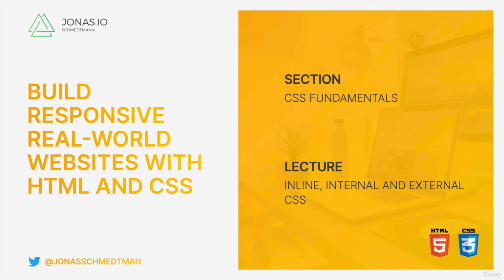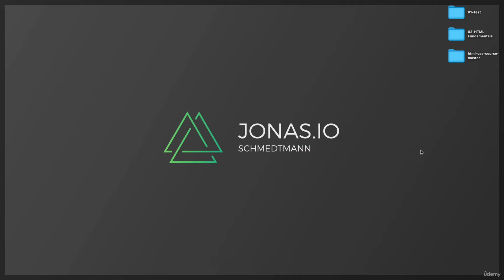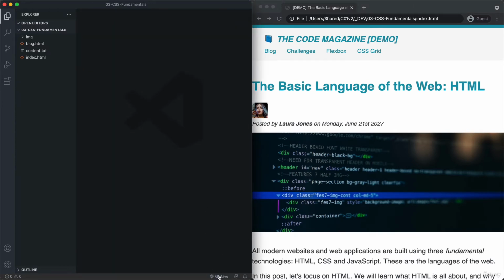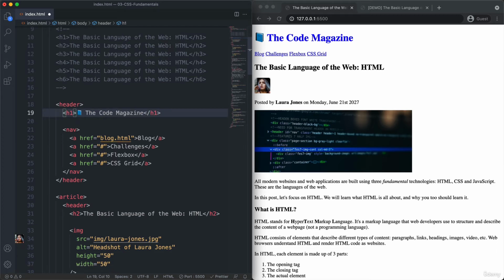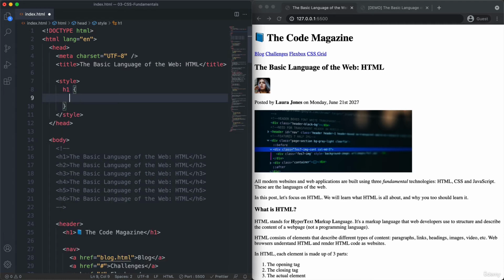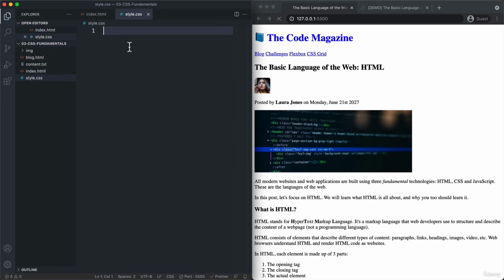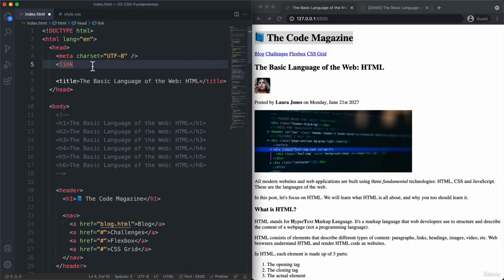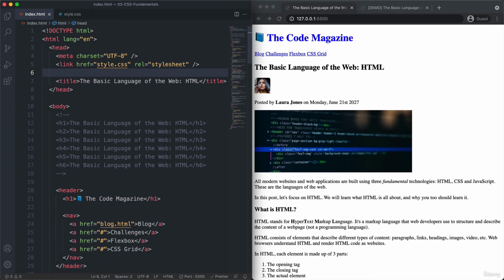023 Inline, Internal and External CSS of html css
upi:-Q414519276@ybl